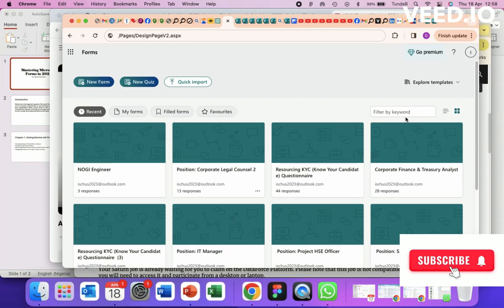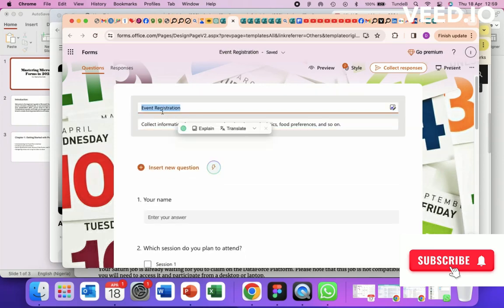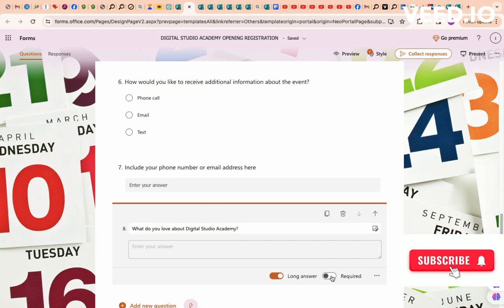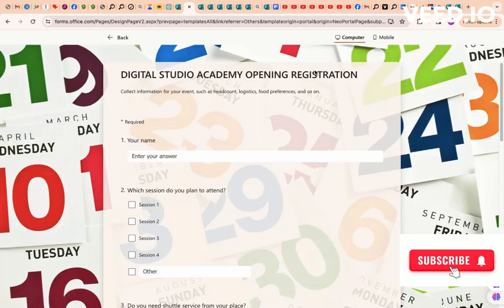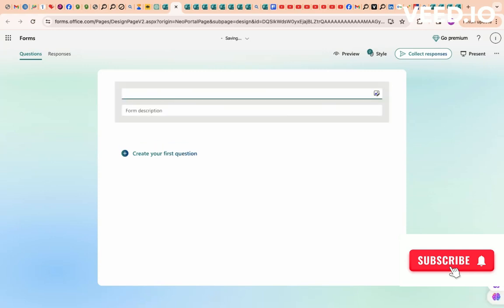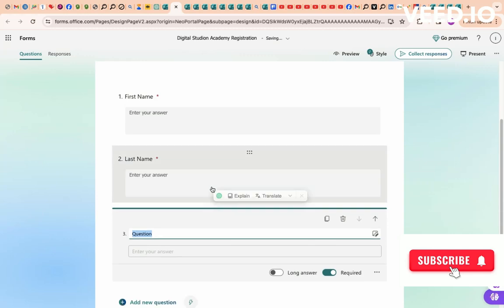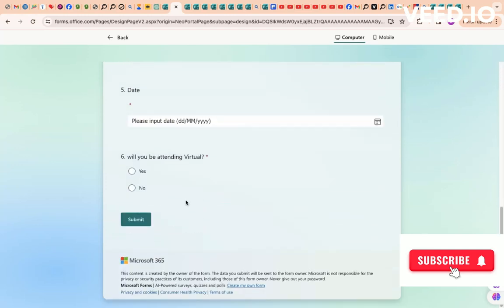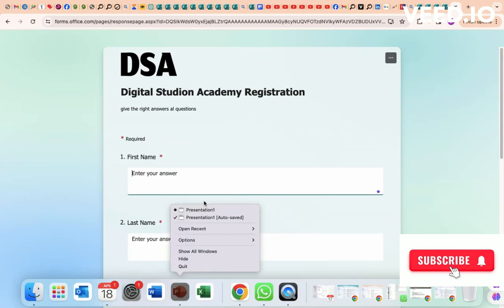Mastering Microsoft Forms in 2024: Step-by-Step Guide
Unlock the power of Microsoft Forms in 2024 with our comprehensive tutorial! In this step-by-step guide, we'll walk you through the process of creating surveys, quizzes, and forms using Microsoft Forms. Whether you're a student, educator, or professional, learn how to leverage this powerful tool to gather feedback, assess knowledge, and streamline data collection. Stay ahead of the curve and master Microsoft Forms with our easy-to-follow instructions. Watch now and start creating impactful forms today!